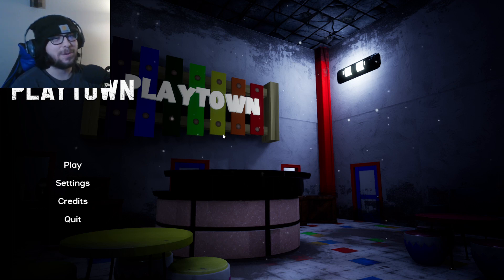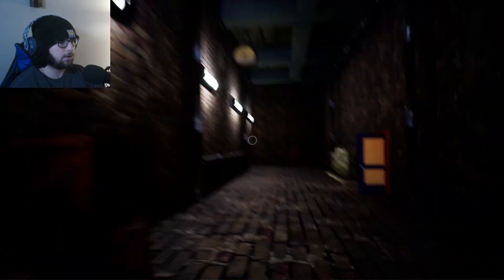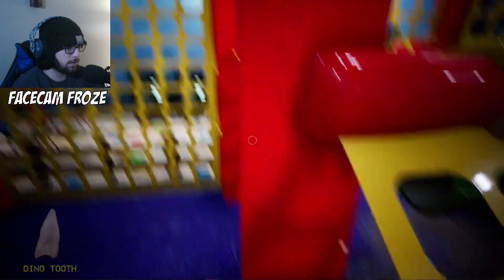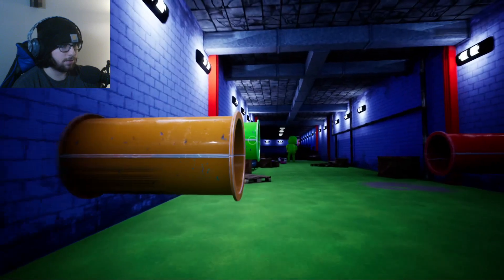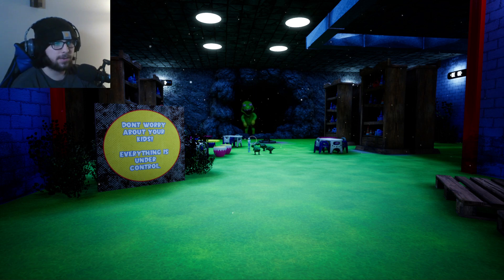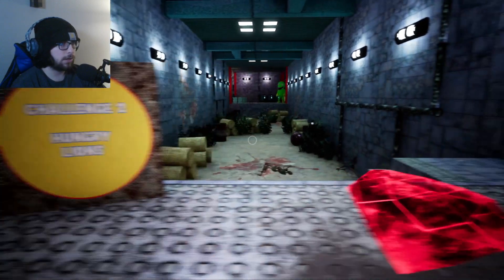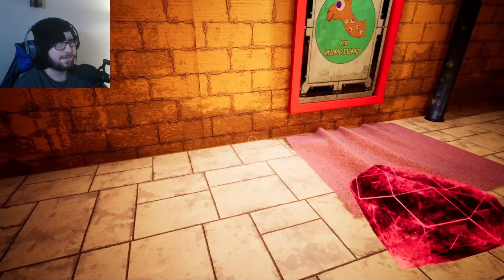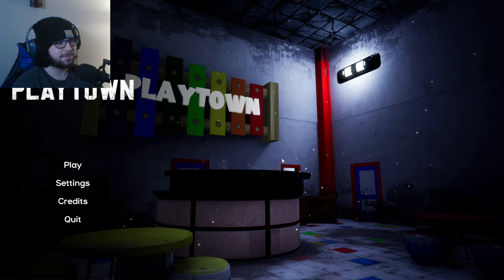Steggy's Waiting for You | Playtown